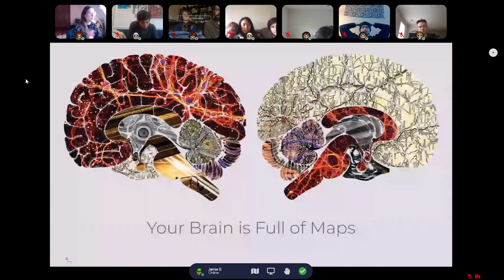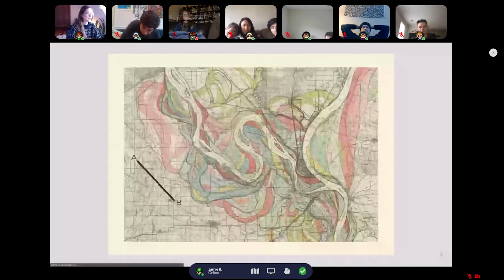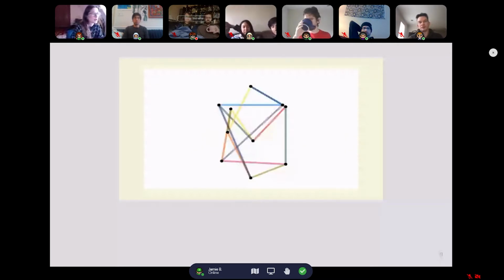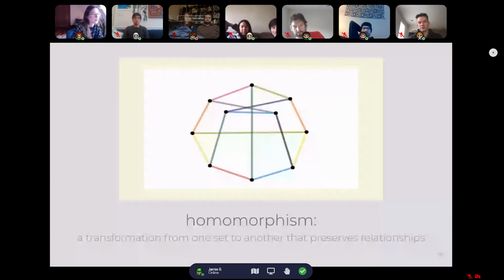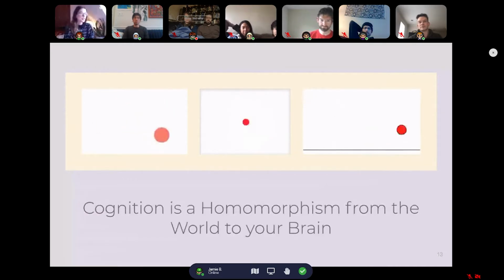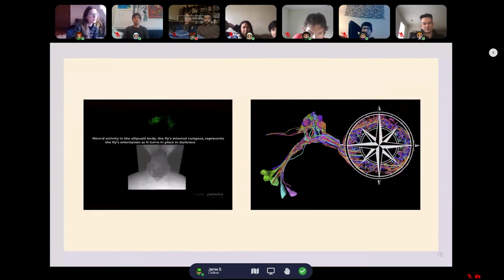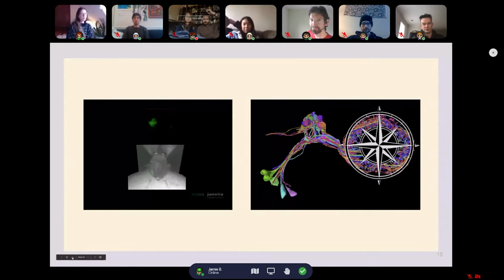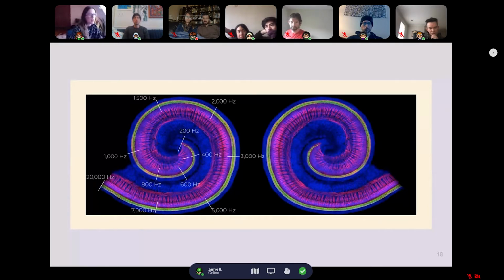Synapse Synopsis #62 Sophia